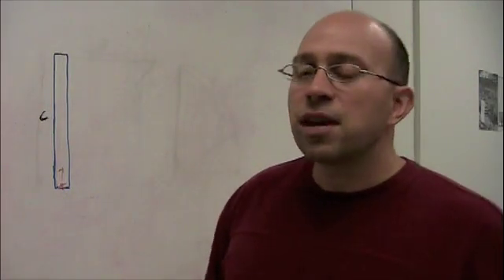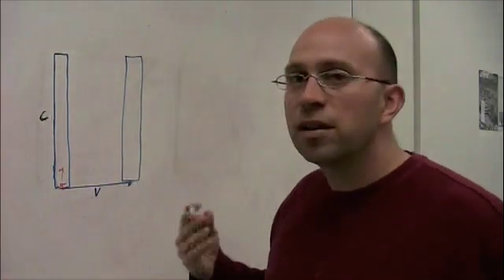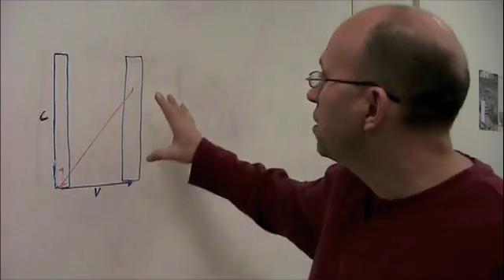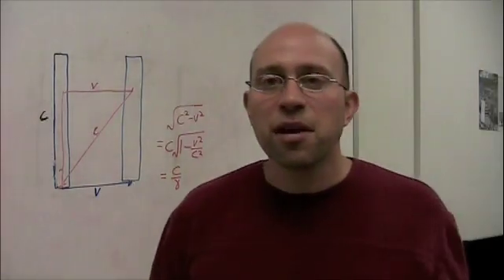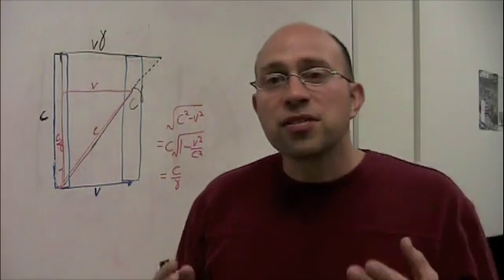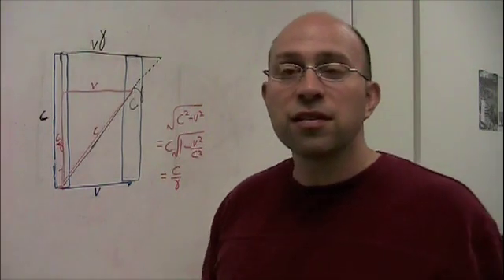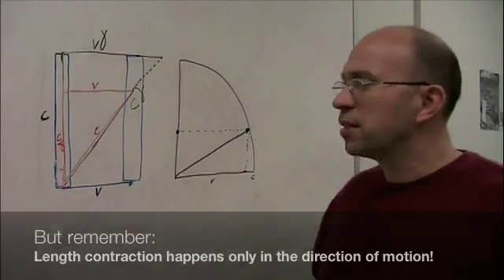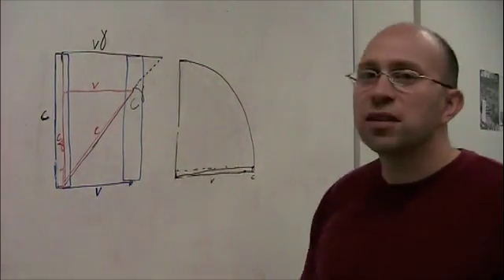Special relativity: time dilation and length contraction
An easy way to understand why time dilation and length contraction occur at speeds near the speed of light.